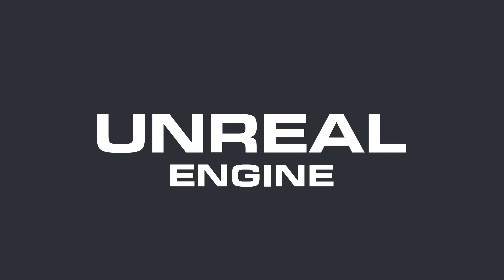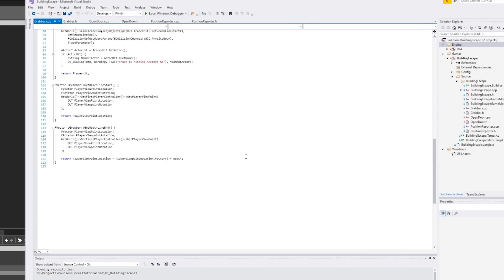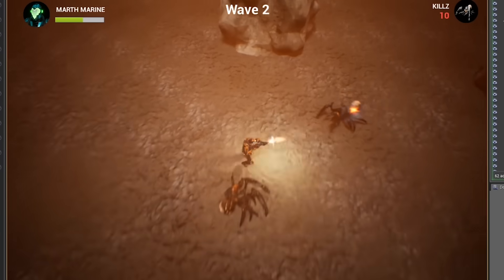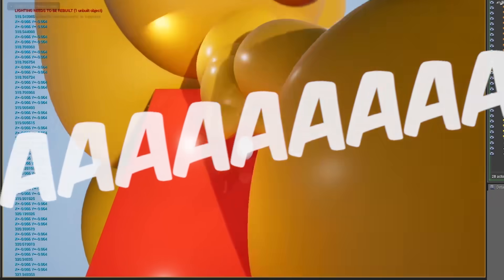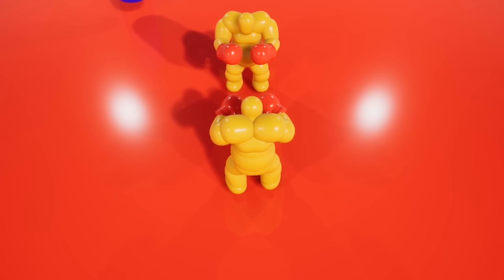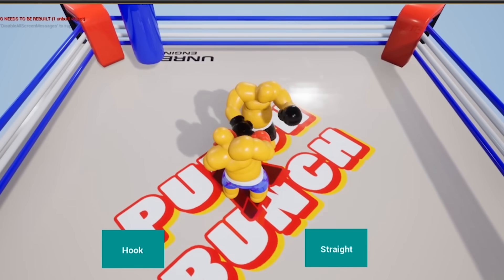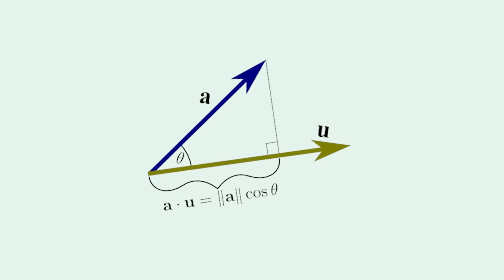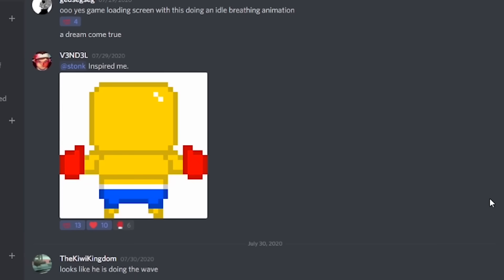First 6 Months Learning Unreal Engine (No Programming Experience)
My progress and result from learning game development in Unreal Engine 4 over the past 6 months. From complete beginner to working on my own physics based boxing game!

📜 Awesome Courses I took*
GameDev.tv links (Ben's own website, usually a better deal than Udemy).

🖱️ My Gear*
Drawing Tablet (I have an older model)
Cool cap
With this microphone (I have an older version)
Wide lens
Prime lens

Punch A Bunch is an indie game about boxing and is developed by Pontypants.  I'm working in Unreal Engine 4 and Blender.